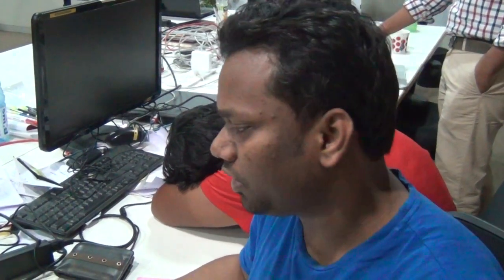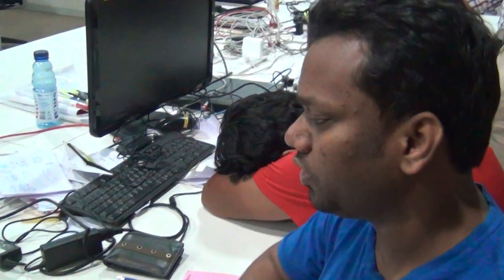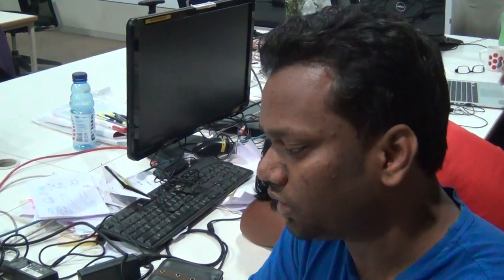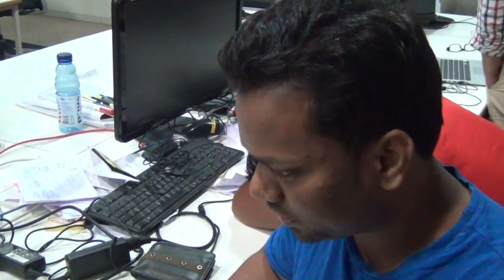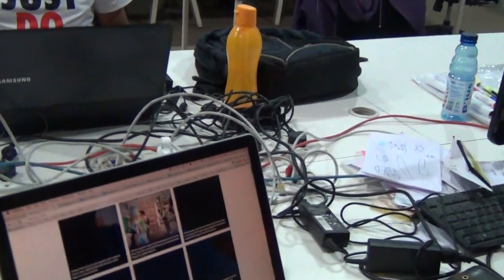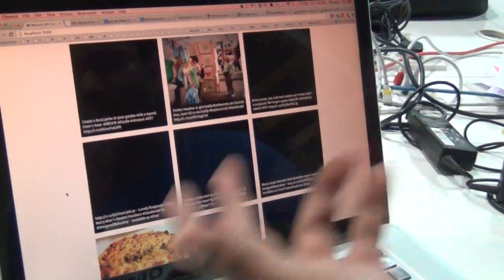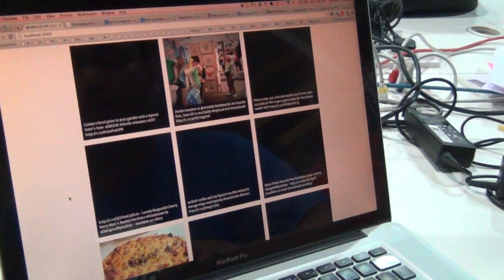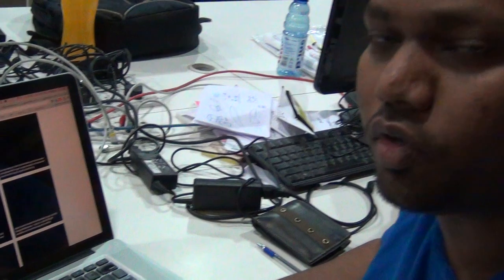Node.js Hacknight Pune - Participant projects.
Participants talking about the projects they are working on during the node.js hacknight that was organized at Pune.